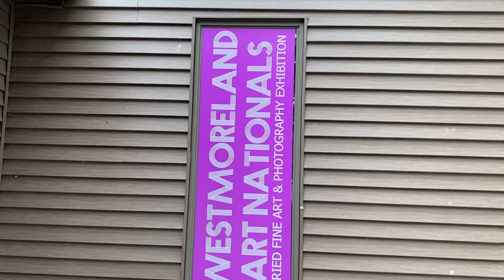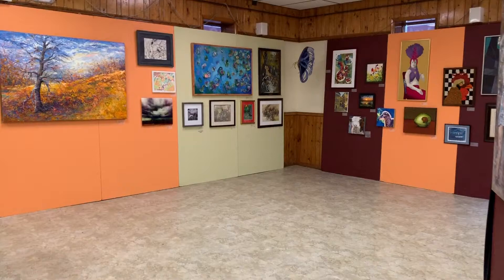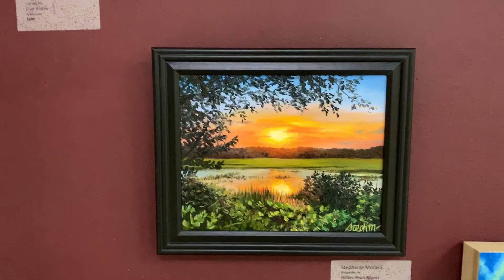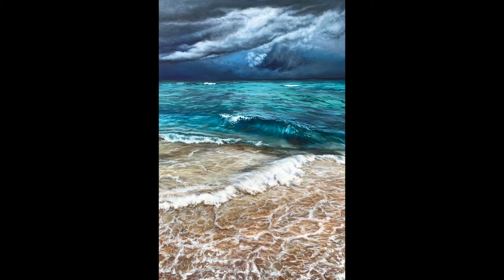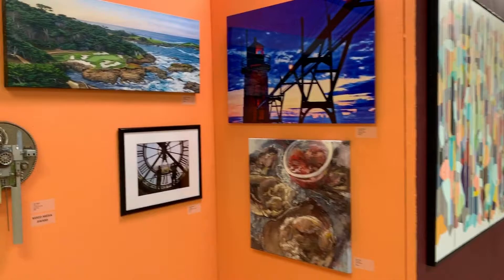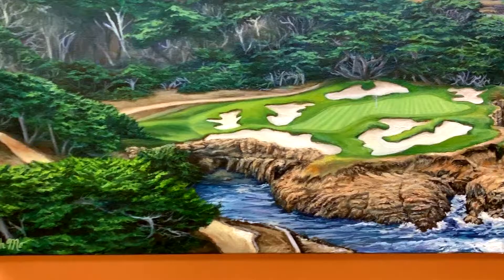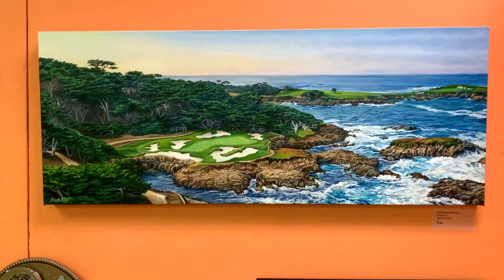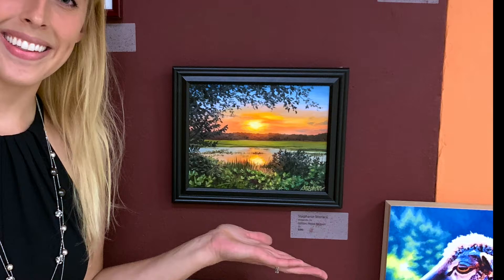Steph Moraca Paintings at Westmoreland National Exhibition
Two of my paintings were juried into a national level art exhibition this summer.  My paintings "Hilton Head Sunset" and "Cypress Point" were on display at the Twin Lakes Arts and Heritage Festival (in the Westmoreland Nationals Fine Art Exhibition).

Thanks for joining me today!  I am a professional fine artist from Pittsburgh, PA with a focus on contemporary realism landscape painting.  I’ve been painting since 2002, and I graduated from the University of Pittsburgh in 2012 with a BA in Studio Arts (focus on landscape painting). Today, I sell originals and prints of my artwork to public and private collectors across the United States and my work has been featured in local and national exhibitions.

I am a part of the Amazon Associates program.

Oil painting materials I use

Acrylic painting materials I use

^Sign up for the monthly newsletter on my site for a discount on fine art prints!